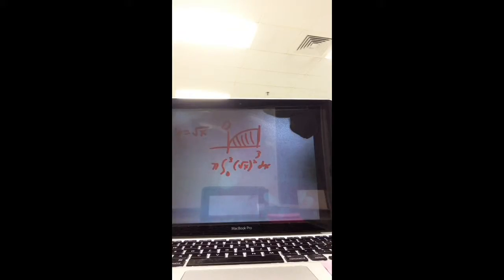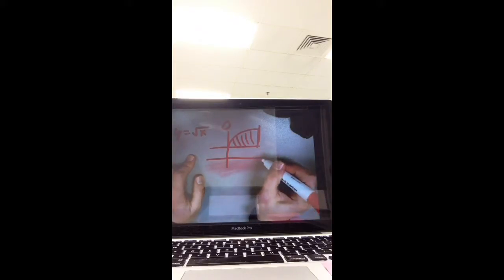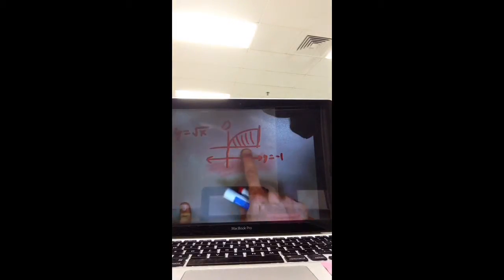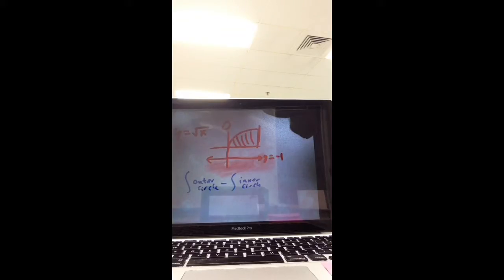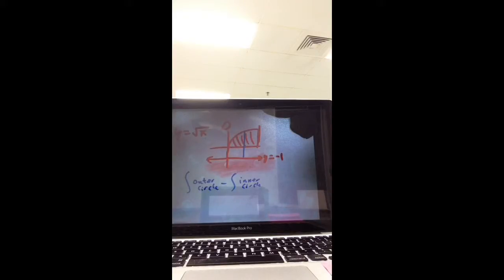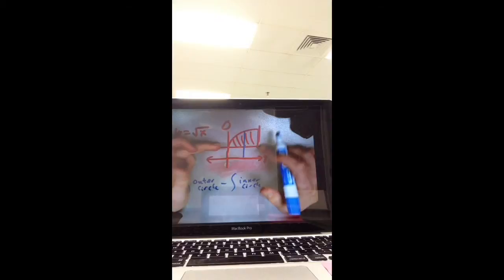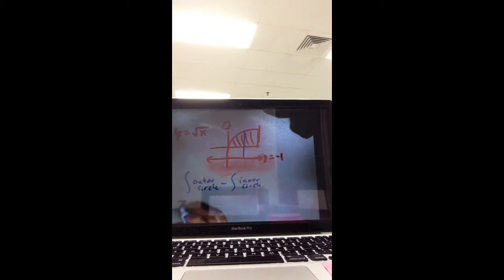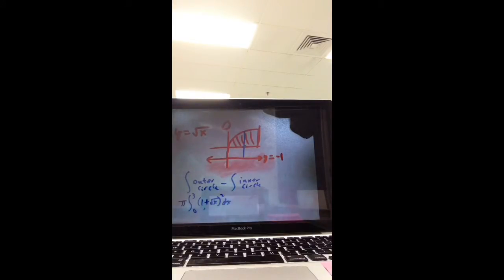Feb 13 volume